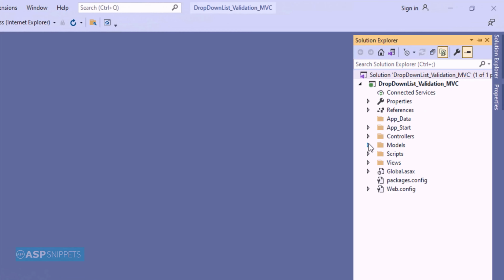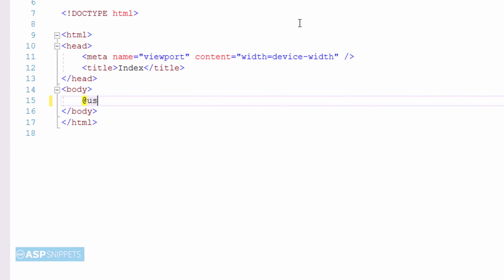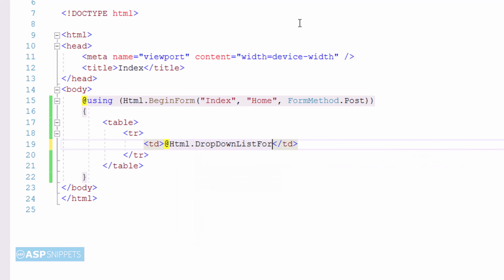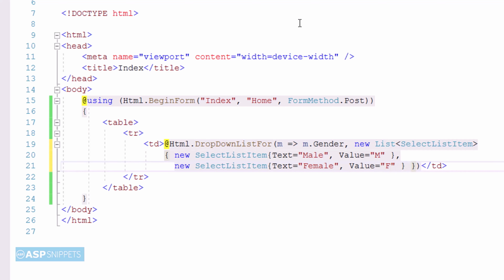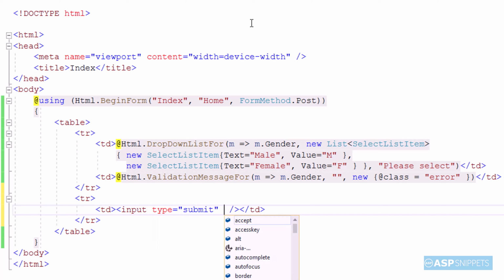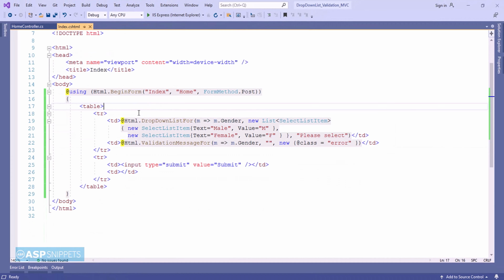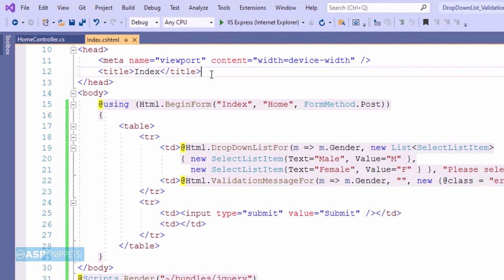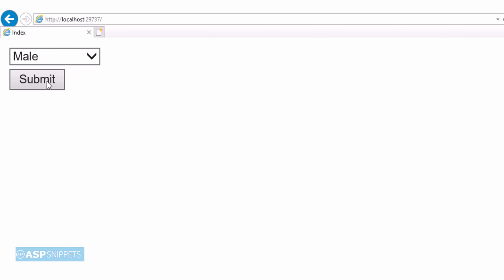Perform Client Side DropDownList validation using jQuery in ASP.Net MVC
Here Mudassar Khan has explained how to perform Client Side validation for DropDownList in ASP.Net MVC Razor using jQuery.

The Client Side validations will be performed using Model class and Data Annotation attributes.

Chapters:
00:00 Introduction
00:23 Setting Required Data Annotation attribute
01:02 Adding Form
03:36 Adding POST Action method in Controller
04:09 Enabling Client Side validation
05:27 Demo